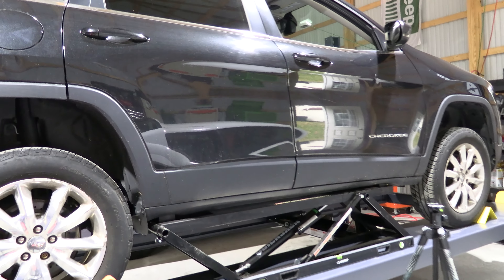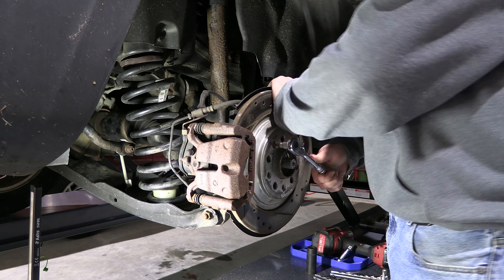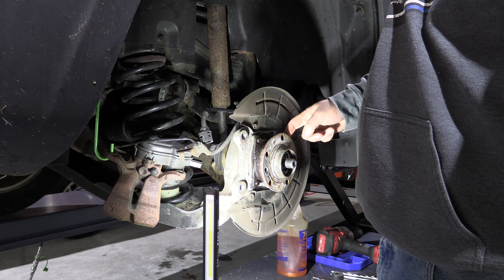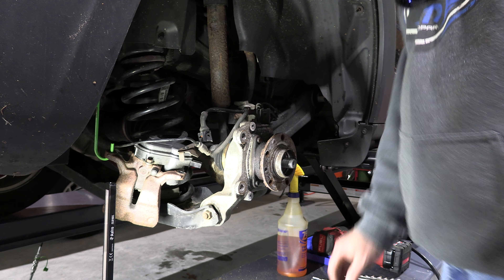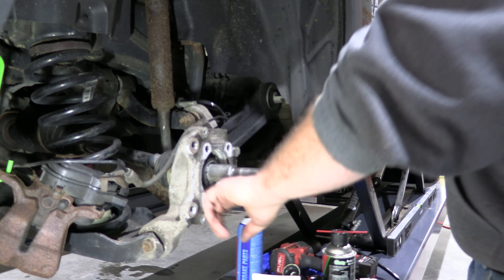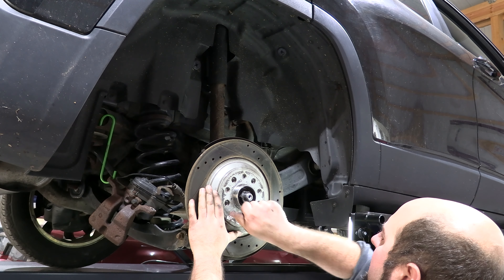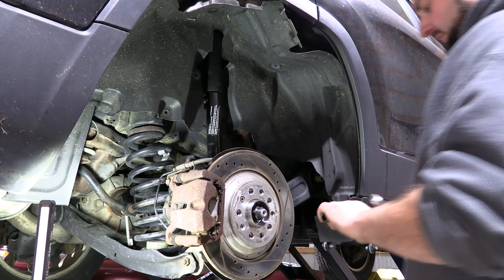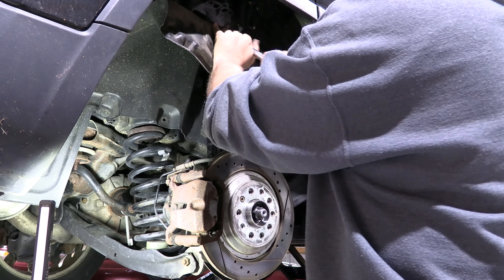Jeep Cherokee: Rear Suspension Rebuild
Today we're working on a 2015 Jeep Cherokee with approximately 160k on the clock. I'm going to change out the rear wheel hub assembly and install a new shock.